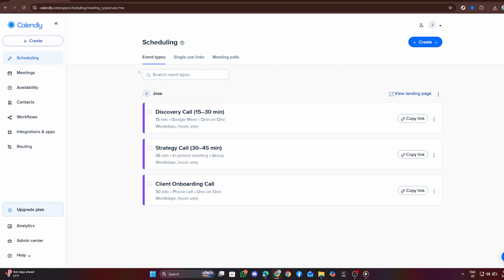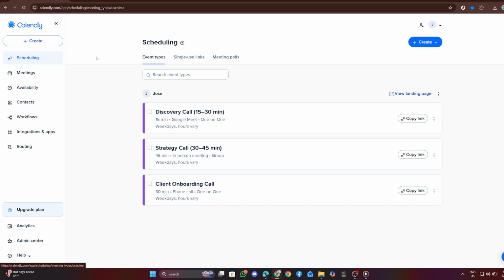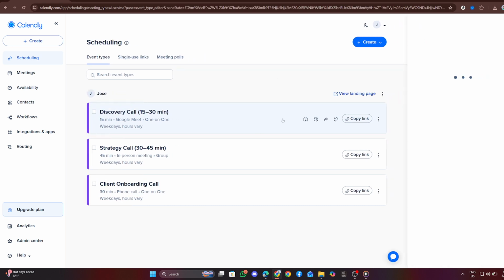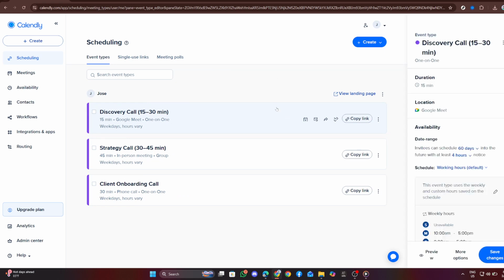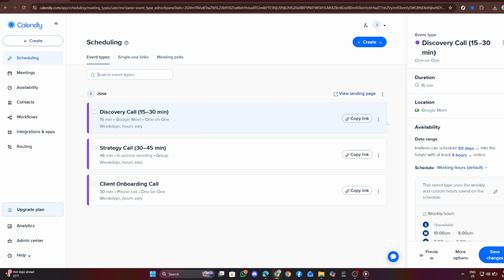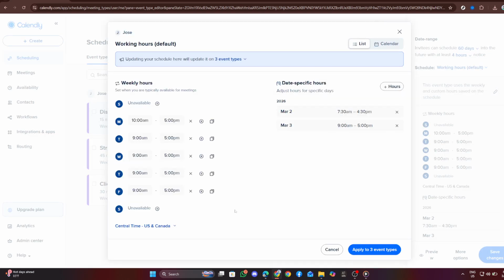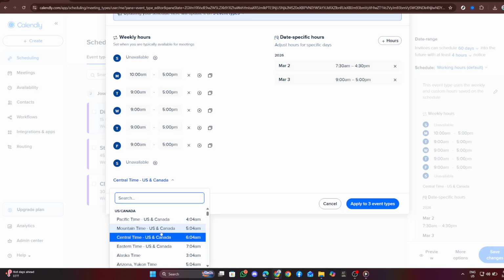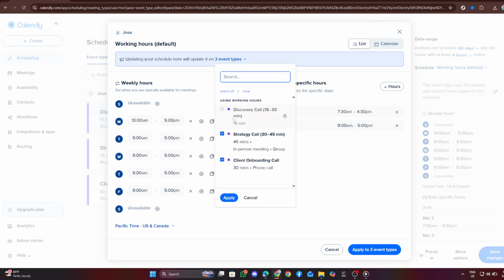How to update Calendly time zone[FULL GUIDE]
In today's Video we cover, How to update Calendly time zone